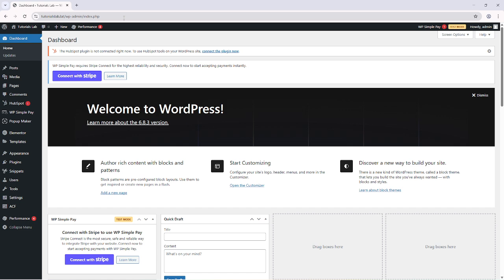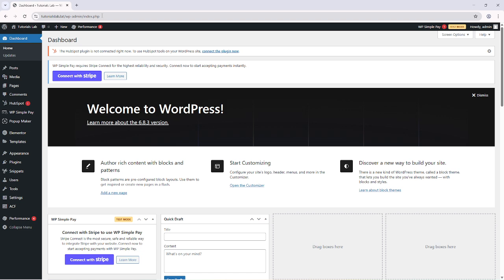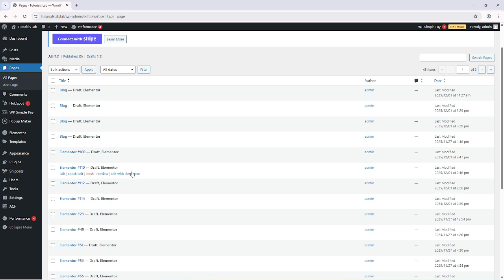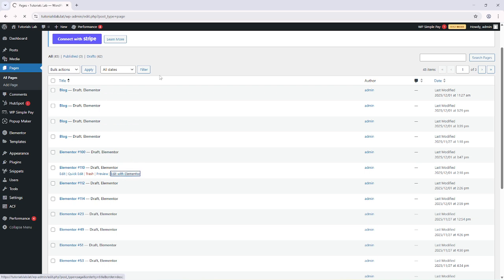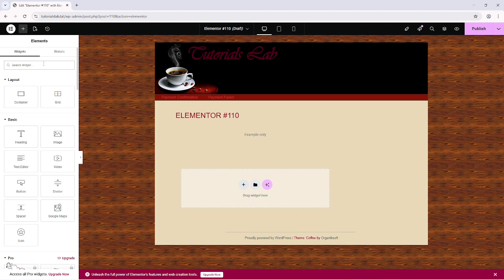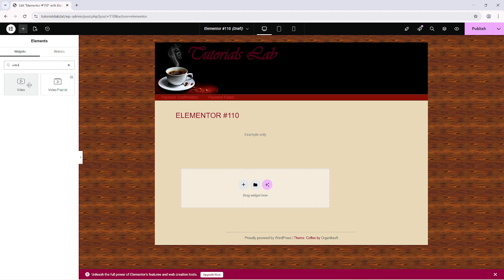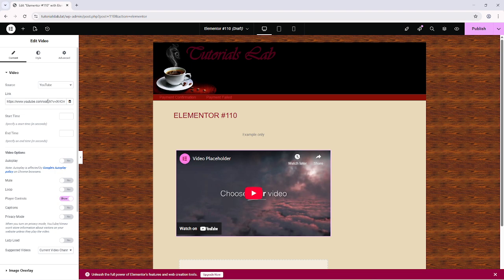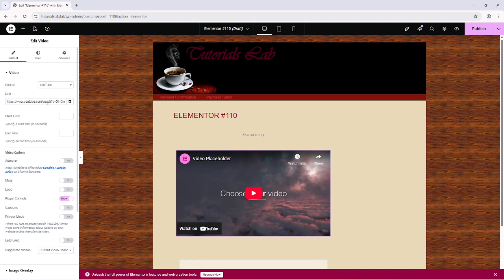How To Put YouTube Link In Elementor (Tutorial 2025)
Along the way, you'll learn how to add YouTube link Elementor, put YouTube video link in Elementor, embed YouTube video using Elementor, insert YouTube URL into Elementor, Elementor tutorial add YouTube video, display YouTube video with Elementor, connect YouTube video Elementor page, how to use Elementor YouTube widget, add YouTube embed code Elementor, setup YouTube video link Elementor, Elementor website YouTube integration, create YouTube video section Elementor